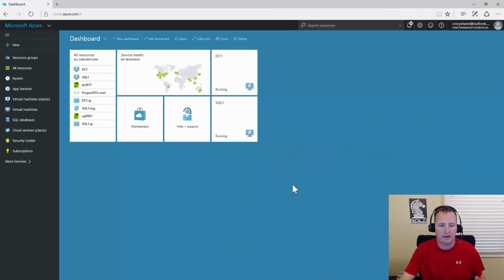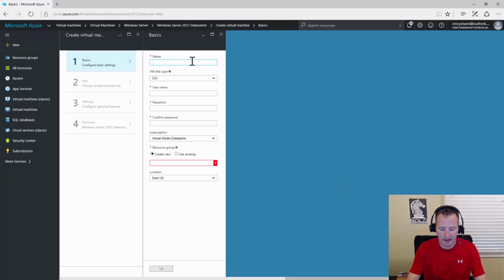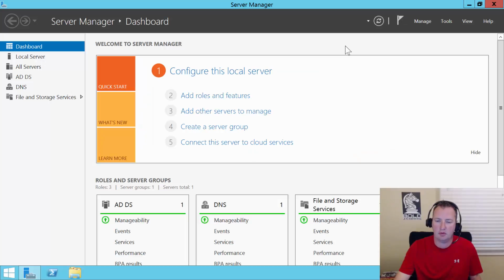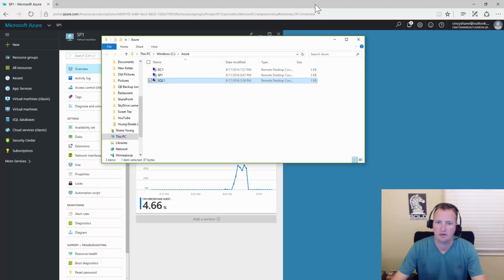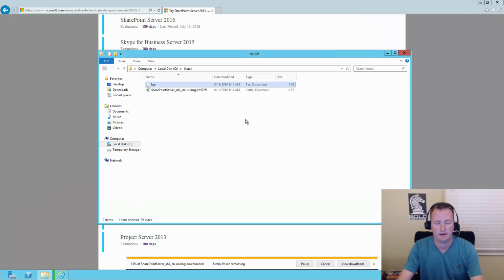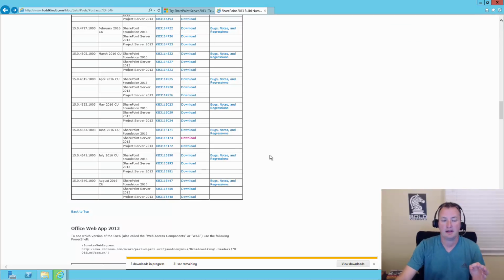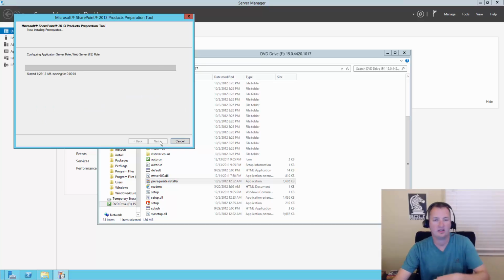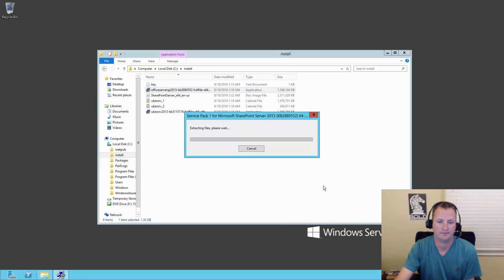Install and Configure SharePoint Server 2013 on-prem using Microsoft Azure - Part 1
In this video we start a two-part video series Zero to SharePoint 2013 using Microsoft Azure the proper way. The end result will be SharePoint Server 2013 installed with Service Pack 1 and the June 2016 Cumulative update and fully configured with all of the necessary service applications and a whole lot of databases with no GUIDs or spaces in their database names. We will do this all with a combination of Central Administration and Microsoft PowerShell. A lot of what we will be covered will be adapted from my Professional SharePoint 2013 Administration book. We have learned a few tricks since the book came out so looking forward to expanding on some of my earlier thoughts.

In this video we walk through laying the foundation:
• Talk about the prepared VMs
• Creating a Domain Controller and new Active Directory Forest in Azure
• Creating a SQL 2014 SP2 VM and joining it to domain
• Creating a Windows 2012 VM and installing SharePoint Server 2013, Service Pack1, and the June 2016 Cumulative Update

Also, to add into the fun I go through a wardrobe change mid video. Whoops.

Edit notes: None, so far. :)